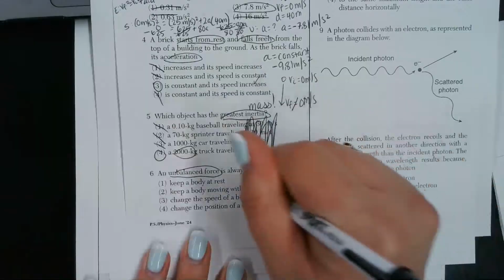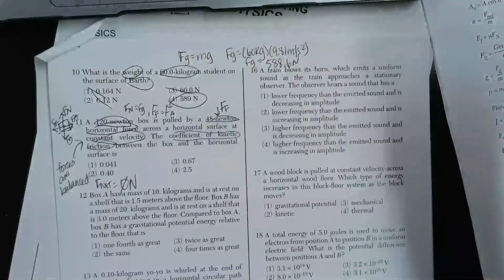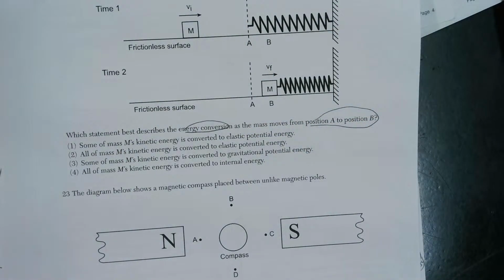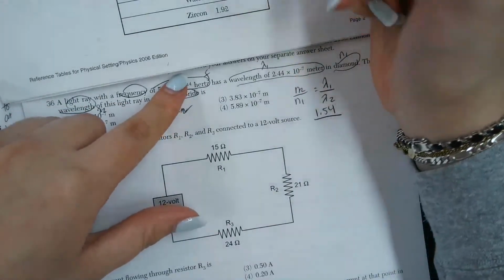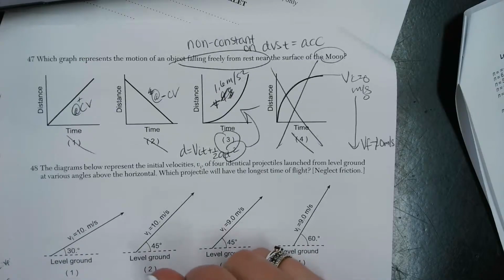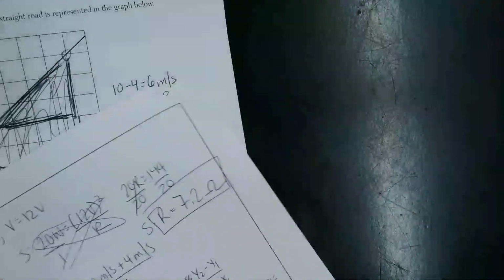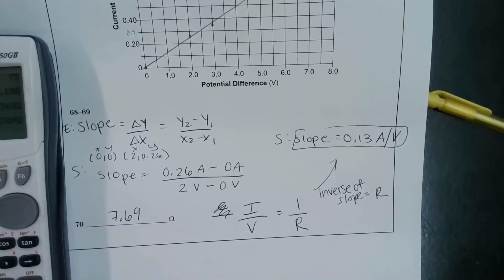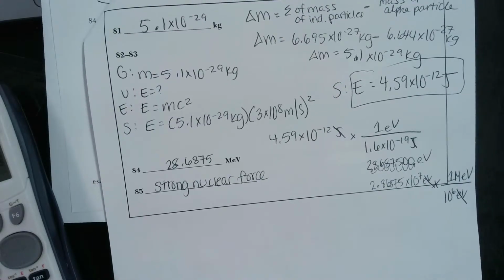June 2024 Physics Regents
Regents Physics Topics - Kinematics, Forces, Momentum and Impulse, Work, Power, Energy, Springs, Static Electricity, Circuit Electricity, Magnetism and Modern Physics